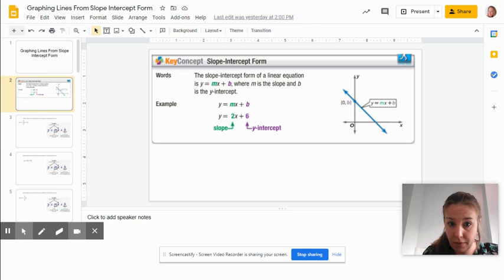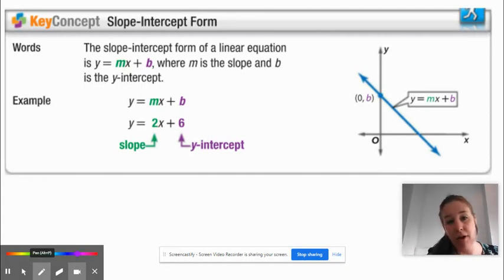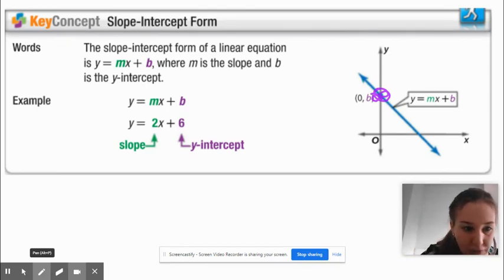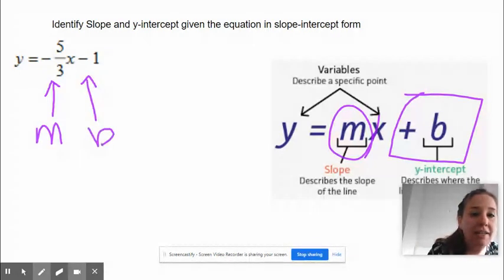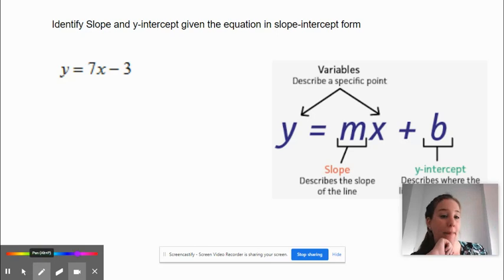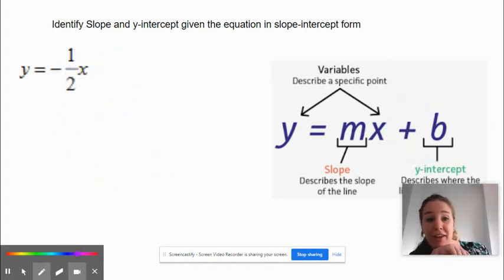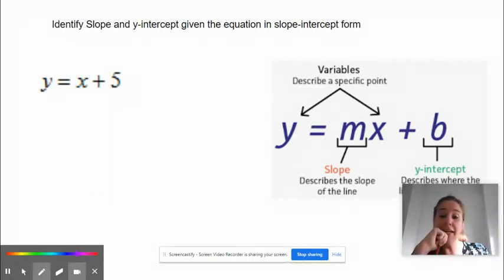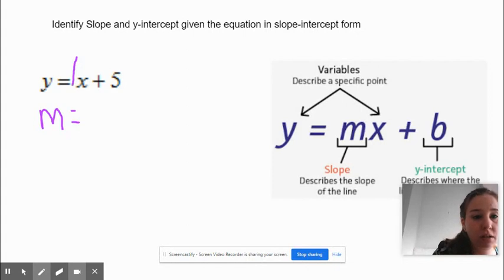Lesson 35a: Identfy Slope & y-int Given Equations